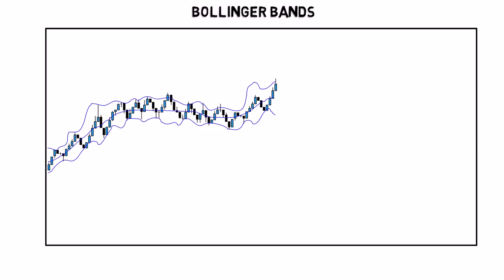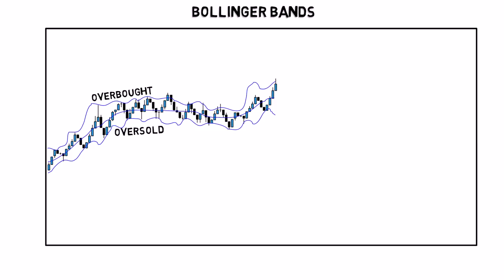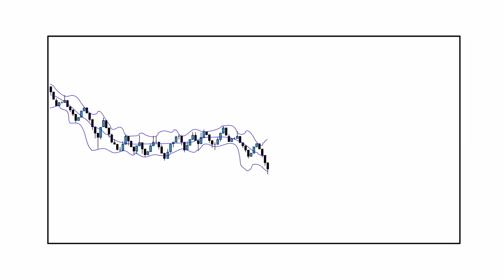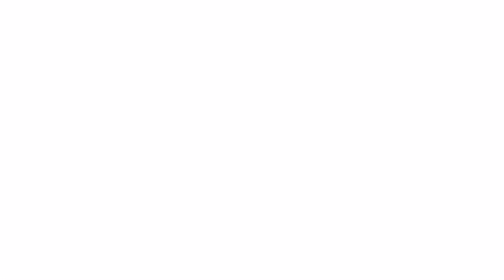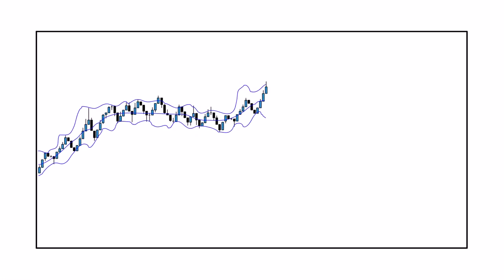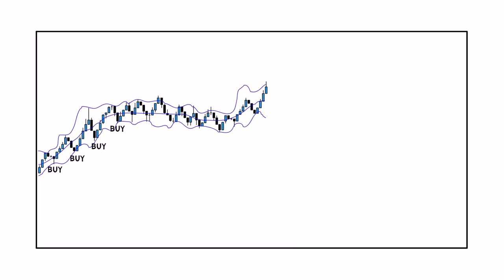Bollinger bands - HelpForex4u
A Bollinger Band® is a technical analysis tool defined by a set of lines plotted two standard deviations (positively and negatively) away from a simple moving average (SMA) of the security's price, but can be adjusted to user preferences. Bollinger Bands® were developed and copyrighted by famous technical trader John Bollinger,

In the chart depicted below, Bollinger Bands® bracket the 20-day SMA of the stock with an upper and lower band along with the daily movements of the stock's price. Because standard deviation is a measure of volatility, when the markets become more volatile the bands widen; during less volatile periods, the bands contract.

- Bollinger Bands® are a technical analysis tool developed by John Bollinger.
- There are three lines that compose Bollinger Bands: A simple moving average (middle band) and an upper and lower band.
- The upper and lower bands are typically 2 standard deviations +/- from a 20-day simple moving average, but can be modified.

- HelpForex4u